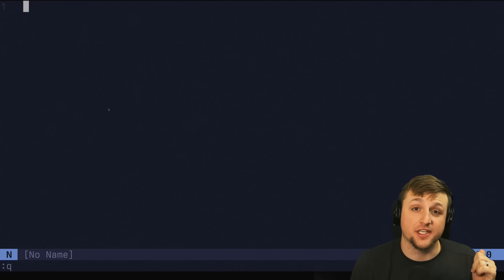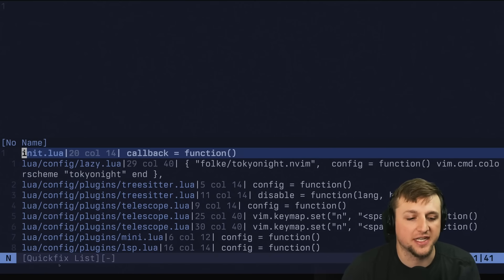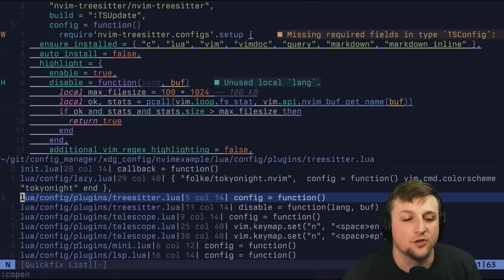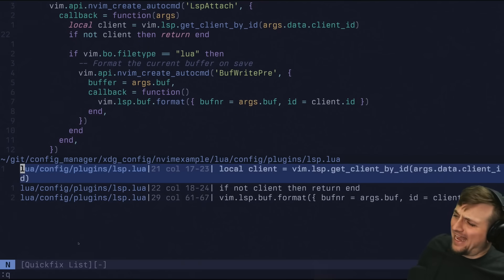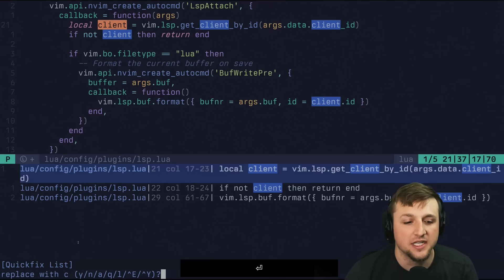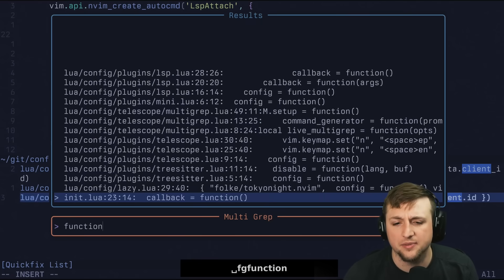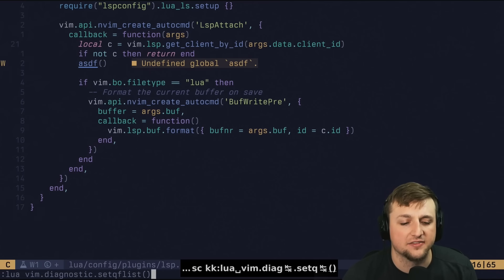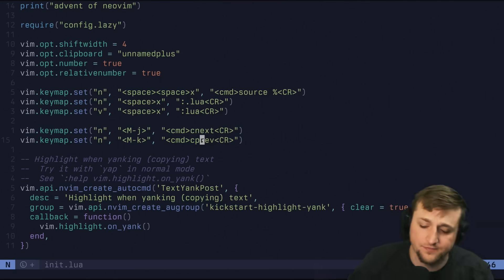Quickfix can do so much!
Telescope.nvim makes quickfix so awesome! Lets goo!!

I mentioned my course from boot dev, which you can check out